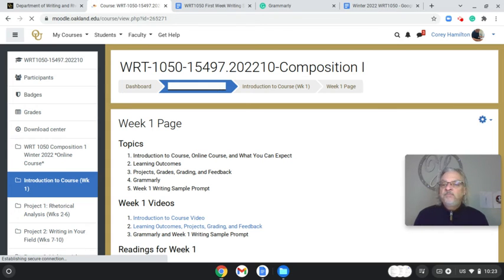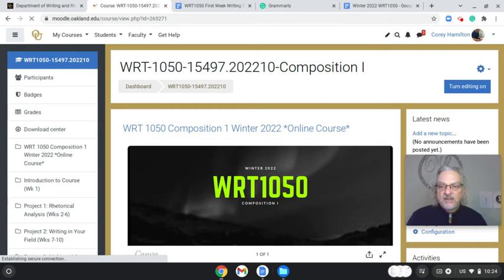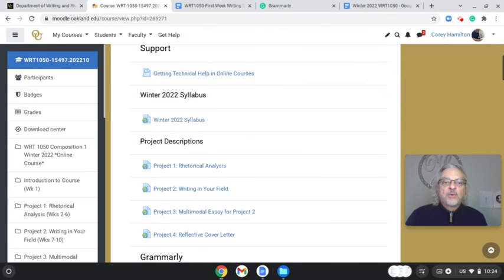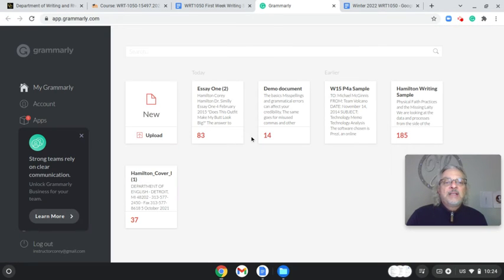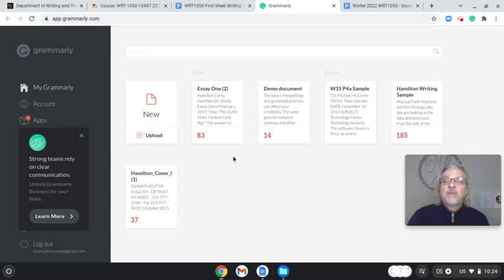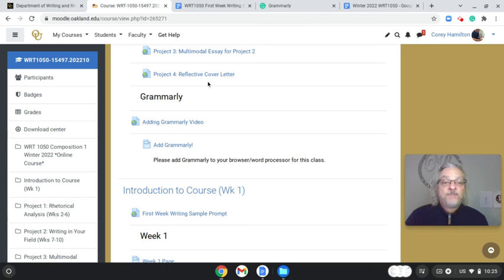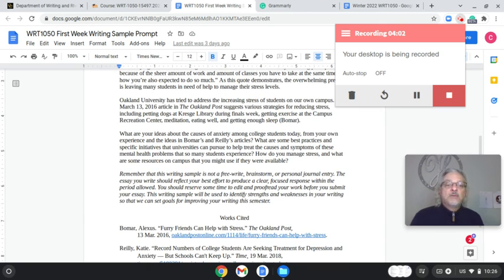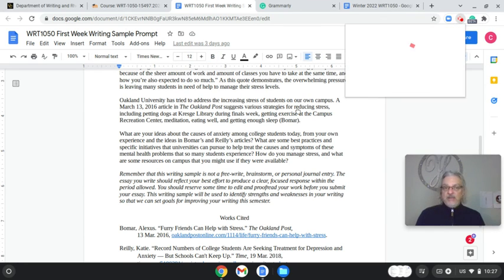WRT 1050 Winter 2022 Grammarly and Week 1 Writing Sample Prompt